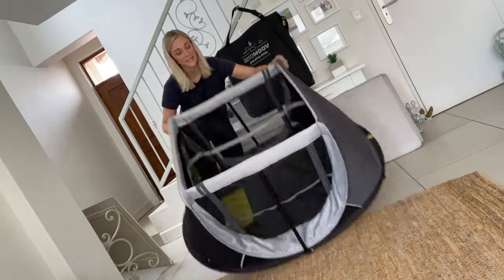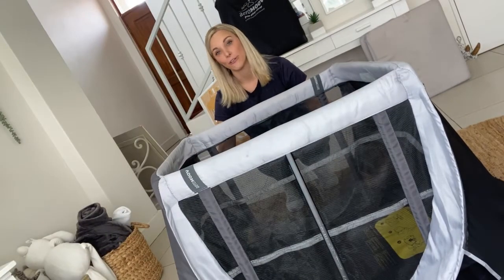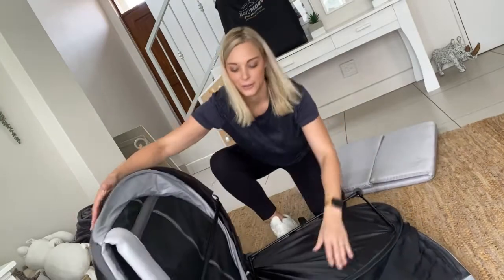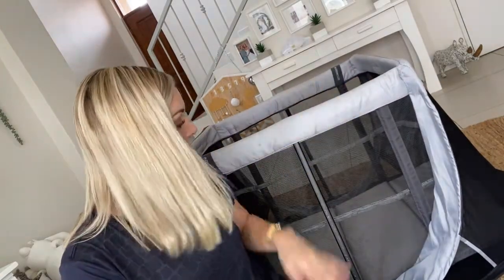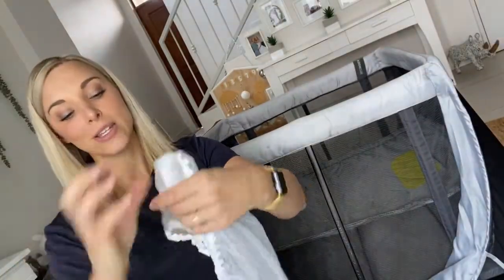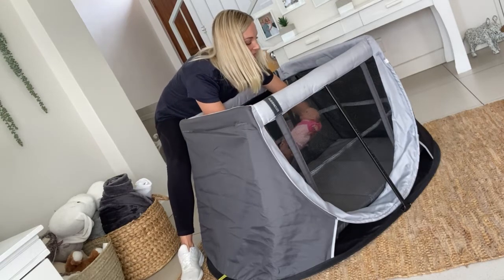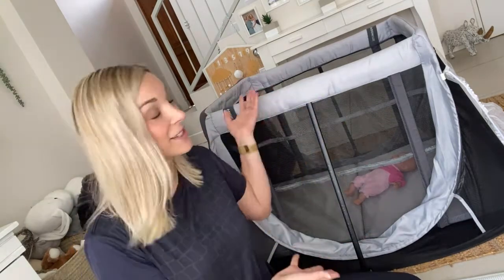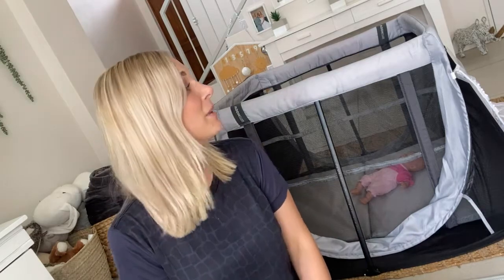AeroMoov Instant Travel Cot Review | GADGET MOM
I ordered the instant, pop-up AeroMoov travel cot from online baby store, Phrog Designs. I cannot fault it in anyway! I highly recommend this as your travel cot or even as your main cot! FYI - If you purchase this cot, make sure you watch the video to the end, so that you don't miss the secret foot compartment to help place your baby down gently.

Did you know that if you click, "cc" on the youtube video, you can turn on the subtitles and watch the review with no sounds.

For a written review and more details about this gadget, go to the official blog post:  jadedaniel.org